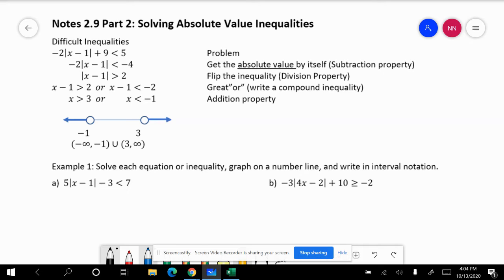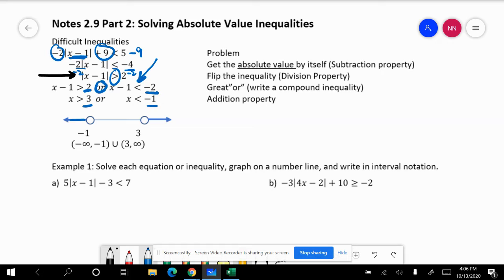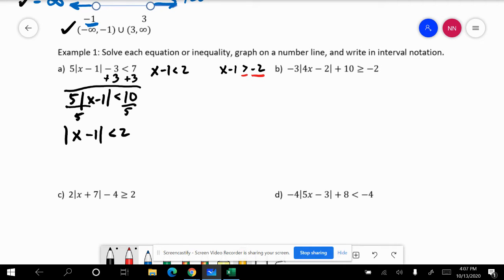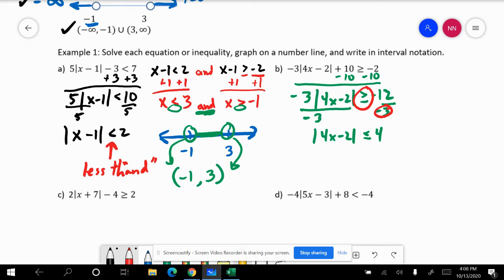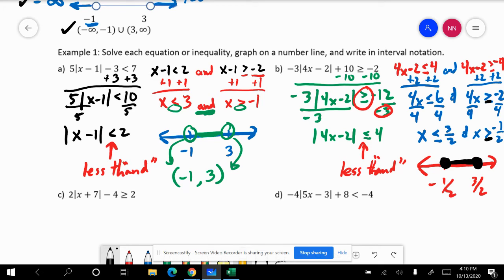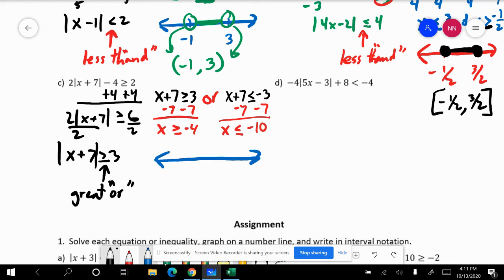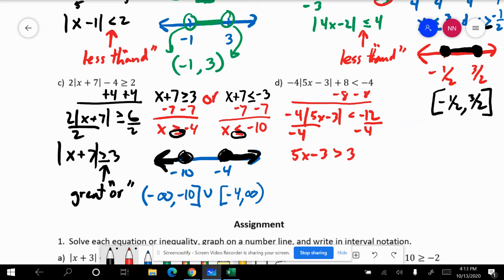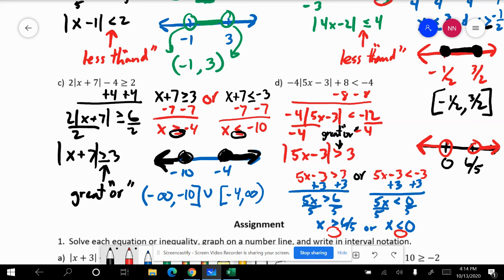A1 Notes 2.9 Part 2